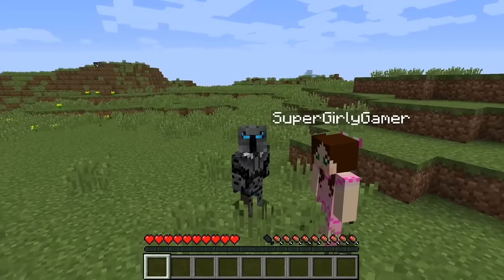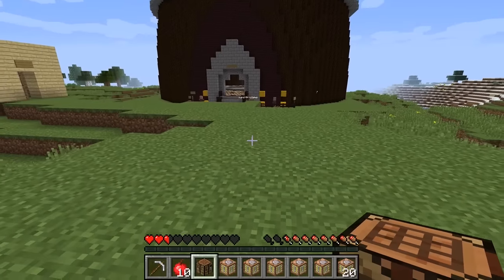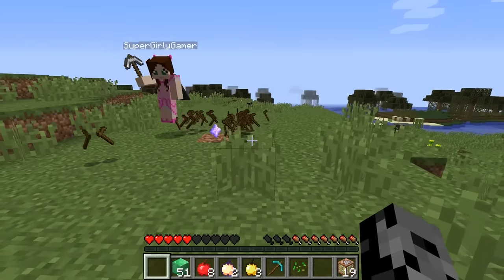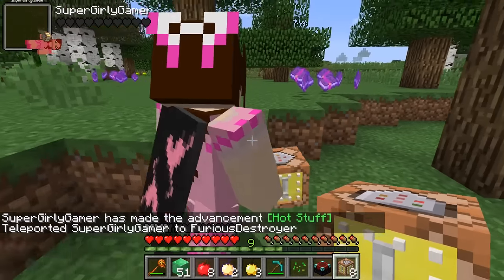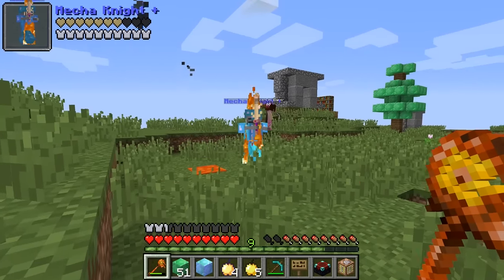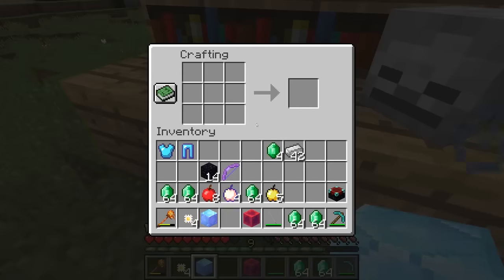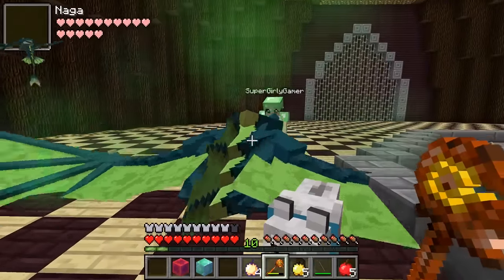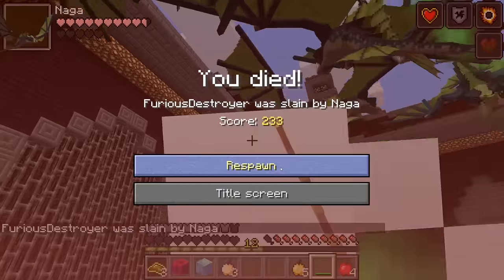Minecraft: FLYING NAGA CHALLENGE GAMES - Lucky Block Mod - Modded Mini-Game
The Challenge Games begin and we must fight the Flying Naga!

RULES
- Start with 20 Lucky Blocks, 5 Super Lucky Blocks, 5 Unlucky Blocks, 10 apples, Iron Pickaxe, & Crafting Table
- Open all of them and craft the best items you can
- Do not take items or blocks from the world unless they came from your block
- Trade with villager to improve your items
- No Penalty for dying before the battle begins
- You may give items to the other player
- Beacons from Wells not allowed
- The winner from last time spawns the mobs
- 5 Wins and you are the winner
- Must kill yourself if you have potion effects or low health after rounds

In this Flying Naga Challenge Games Modded Mini-Game:
Lucky Blocks Mod Vs Flying Naga from the Mowzie's Mobs Mod, me against Jen who will survive the longest!